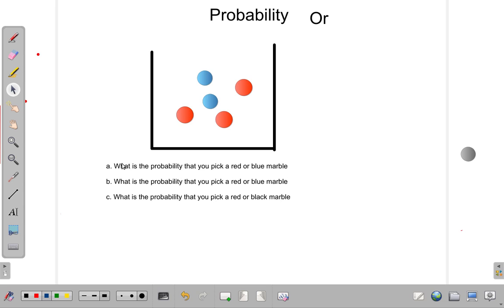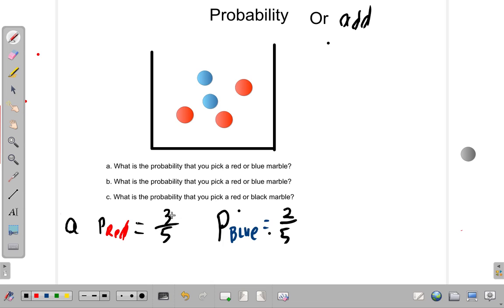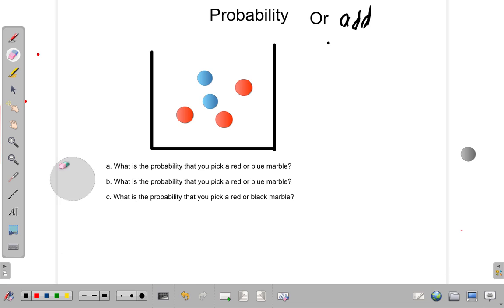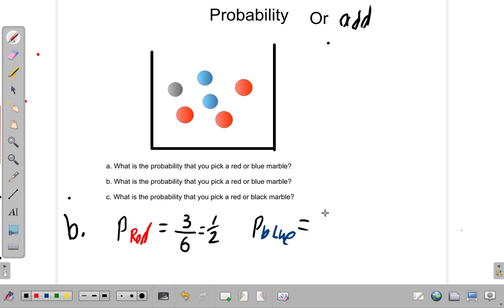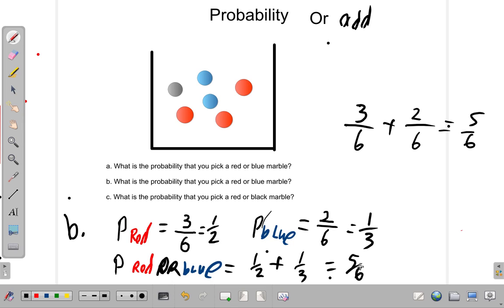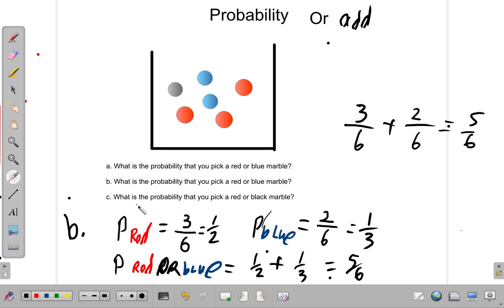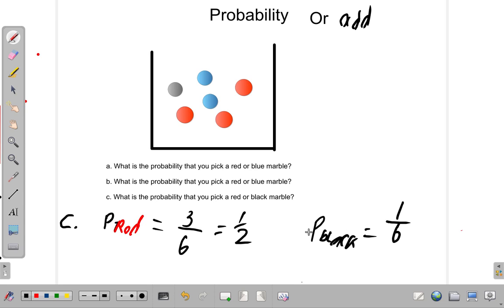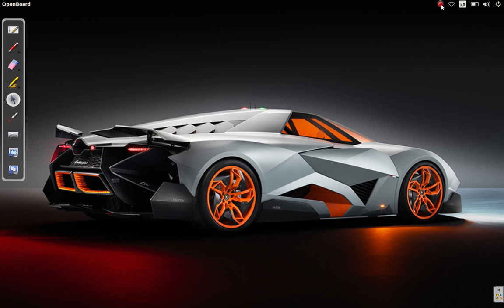CSEC Mathematics Probability 6